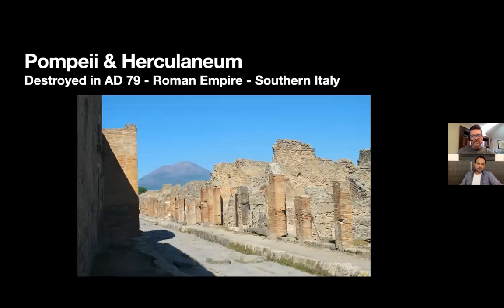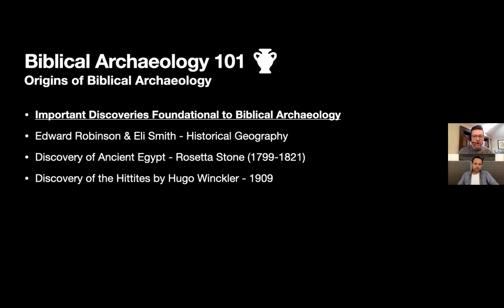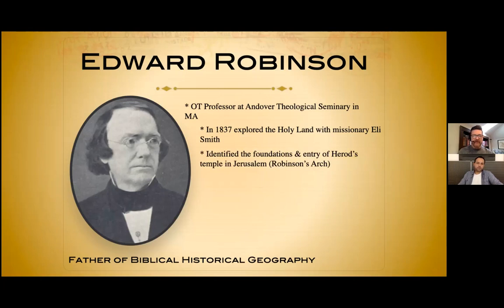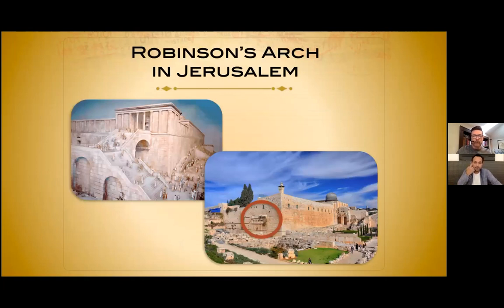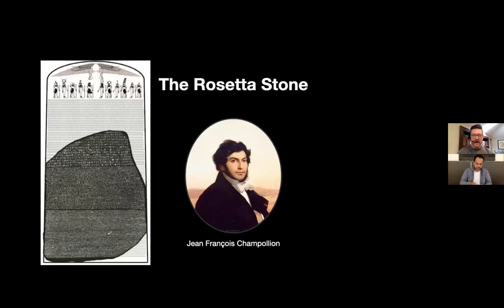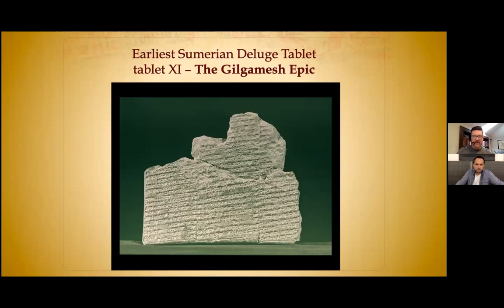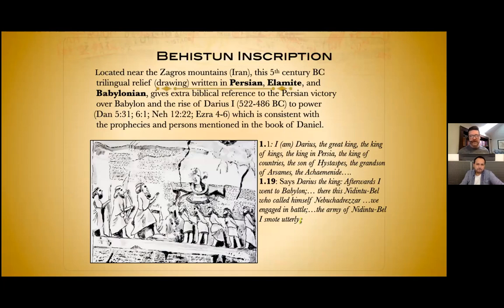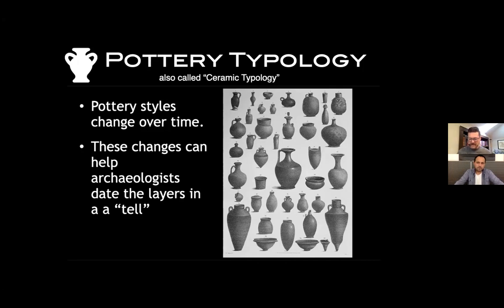Arqueología Bíblica I